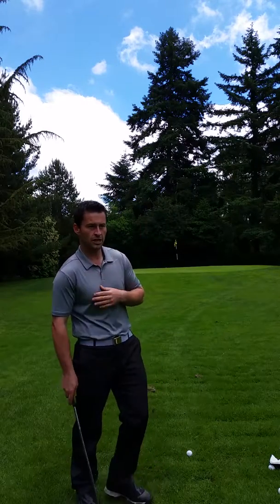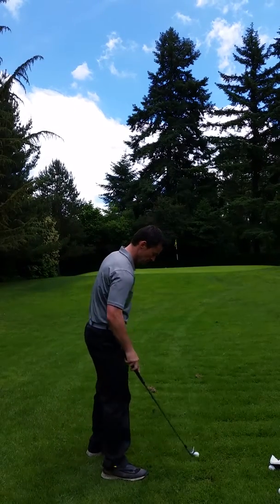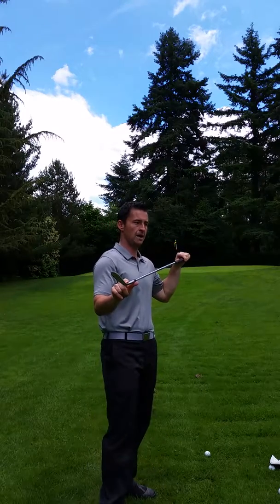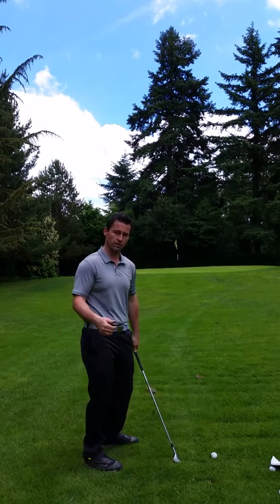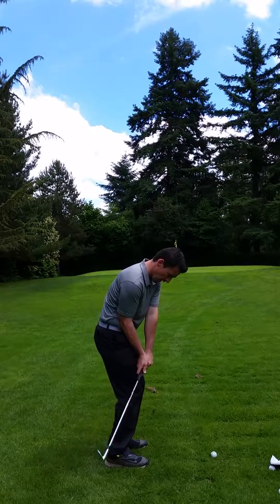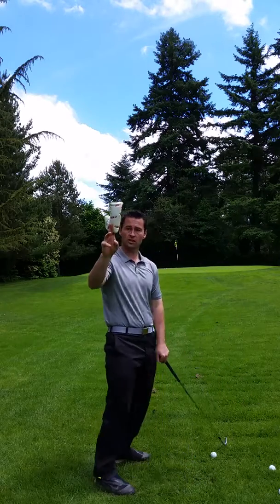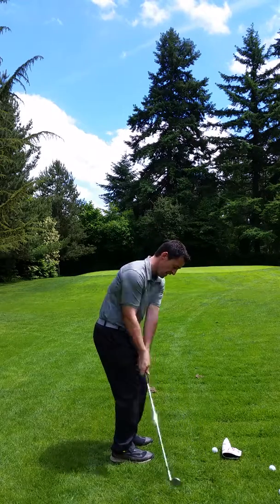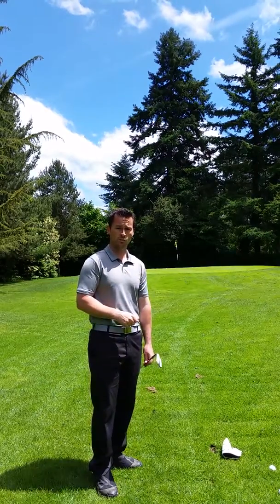Meurig Morgan and the Dreaded Shank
Meurig Morgan of Dragon Golf Instruction talks about the worst word in golf...shanks.

You can find everything about Meurig over at Dragon Golf Instructions